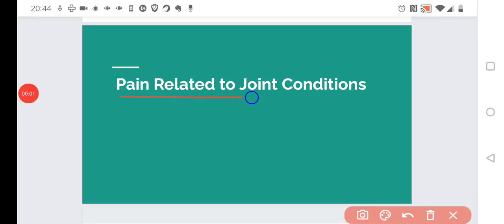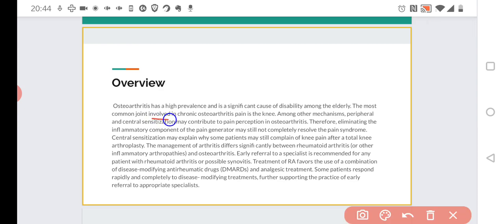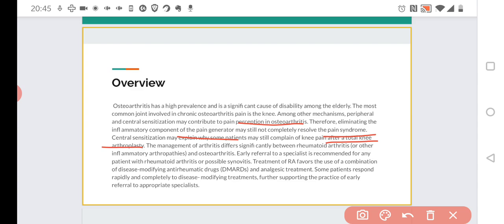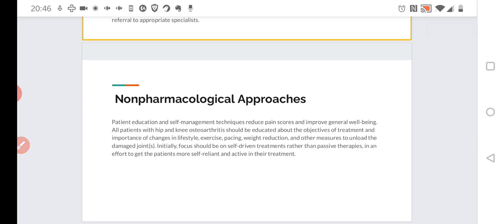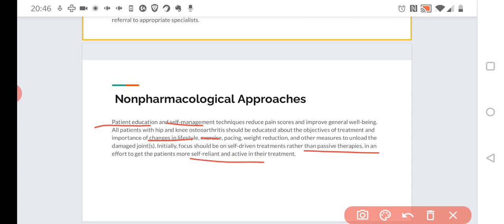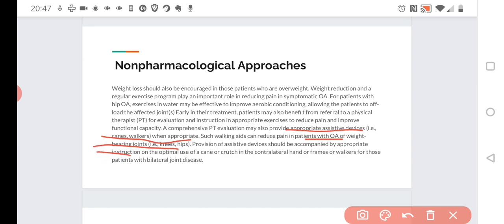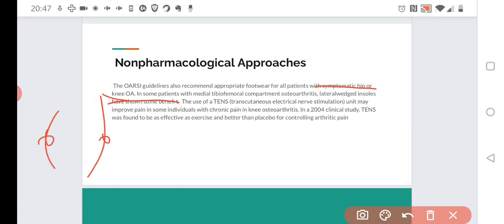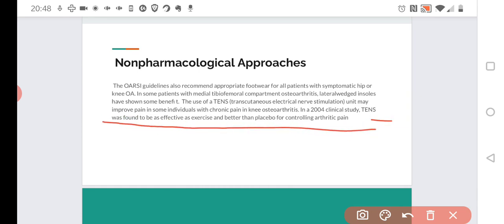traditional interv joints